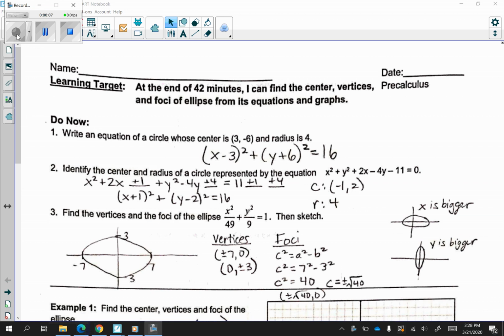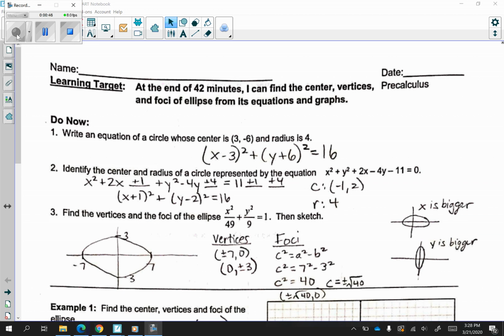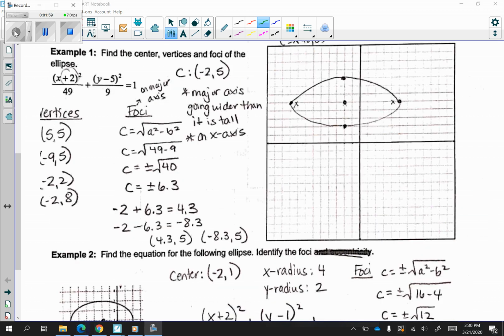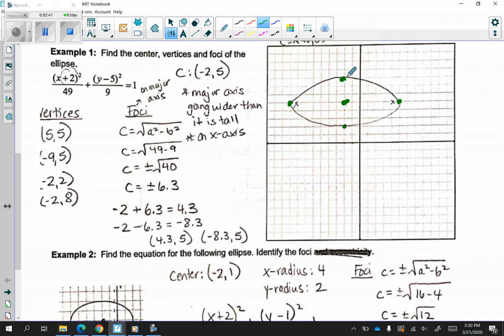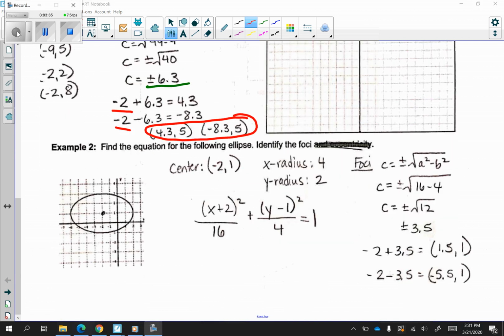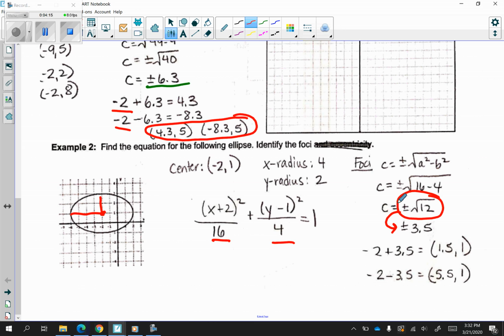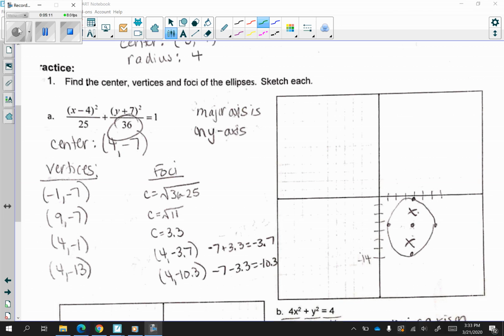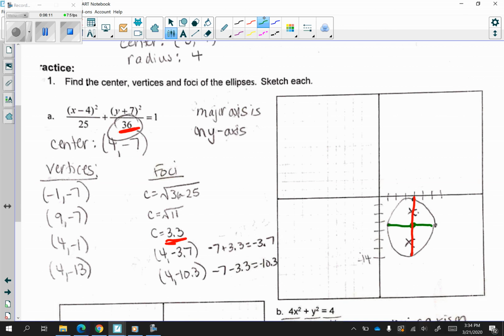Precalc Ellipse Shifted